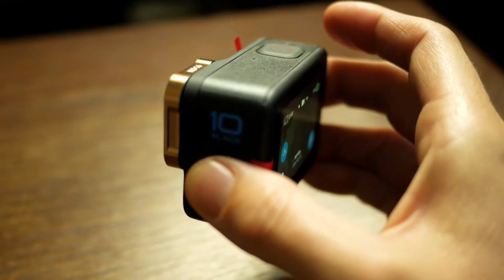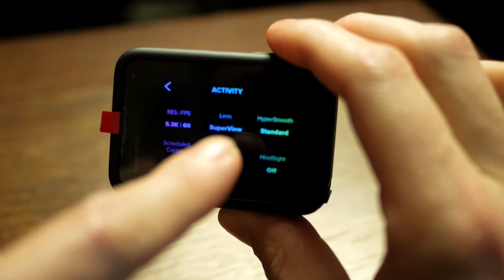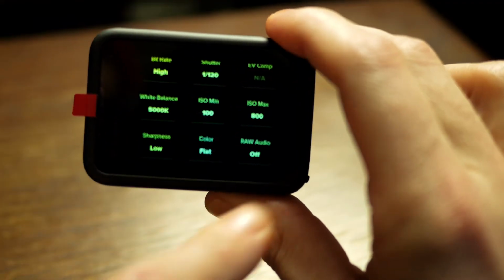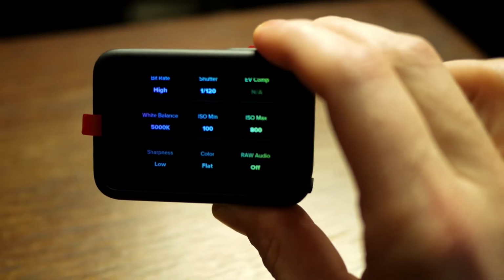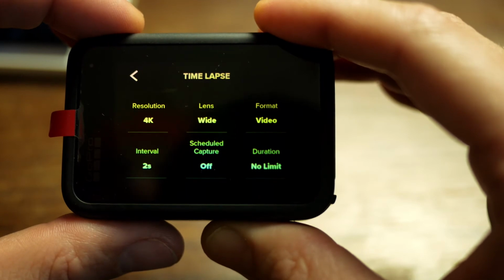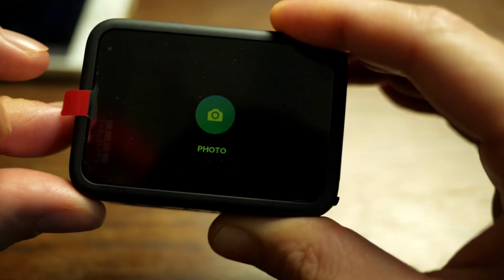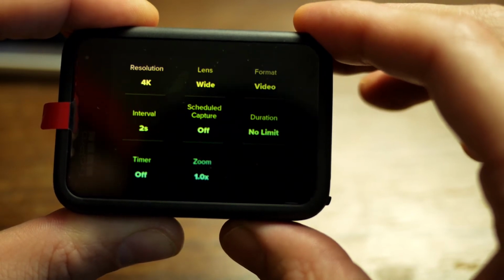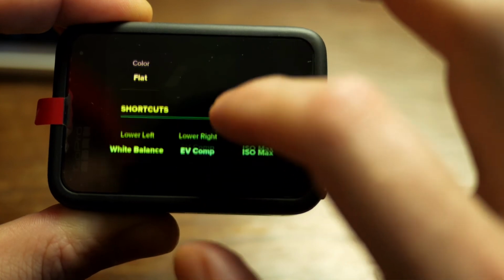BEST GOPRO Settings For Surfing | POLAR PRO ND Filter / How To Set Up Your GoPro ep.02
This is episode 02 of my new series where I am going to present the GoPro Best Settings For Surfing and KITE WAVE RIDING, just to add here on a side note, strapless kitesurfing using a surfboard is actually: ‘kite assisted surfing/wave riding’.
I am filming this surfing short movie with the GoPro Hero 10 Black and the Polar Pro ND16 filter on.
Let’s get into the ‘GoPro Best Of Surfing And Kite Wave Riding’!

Each episode in this series will be a direct followup corresponding to my Kitesurfing Progression Documentary movies, e.g. ‘EP02 Best Settings’ will refer to ‘EPISODE 2 from the Documentary Series SEASON 2’ and will explain the camera settings used.
In essence, you will get an additional video sequence, in form of ‘GoPro Surfing And Kite Wave Riding Short Movie’ for  each episode from the documentary series, and as bonus a full elaboration on how to set up your GoPro to achieve amazing filming results.

For this movie I have used following gear:
GoPro Hero 10 Black
Polar Pro ‘Shutter Collection’ ND16 Filter
GoPro bite Mount with Floaty
Surfboard Mount

All of the GoPro camera settings are included in this video.
In terms of outdoor filming conditions it was a cloudy day with the sky being a big canvas.

LASOM Athletics is all about inspiring us to be creatively active in regards to our lifestyle. I’m here to share my experience, give you guidance and support you along the way to our greater selves. It all starts with self love, appreciation and goal setting approach.

LASOM was created with the intention of making positive impact on people’s approach to life by many forms of art, one of them being THE ART OF MOVEMENT in human body through fitness, meditation, content creation, manifested as LASOM STUDIOS.

ART. FITNESS. CREATIVITY.

As always remember

Be Inspired
Be Creative
Be Active

All Is ONE Is All